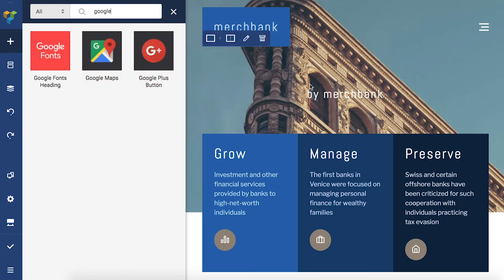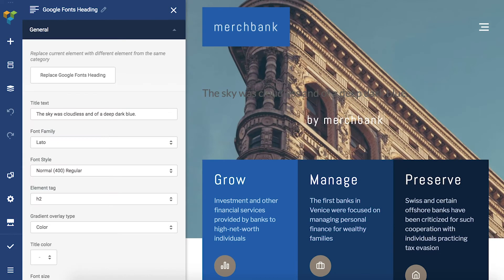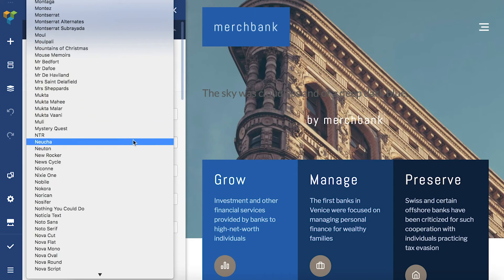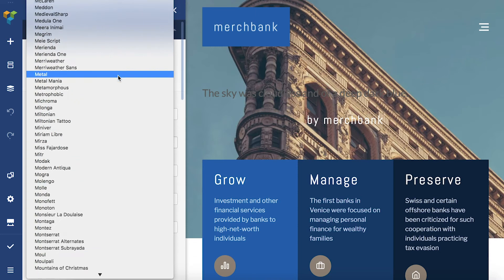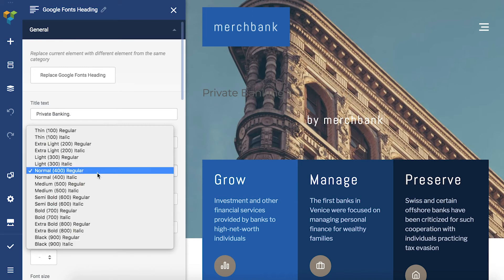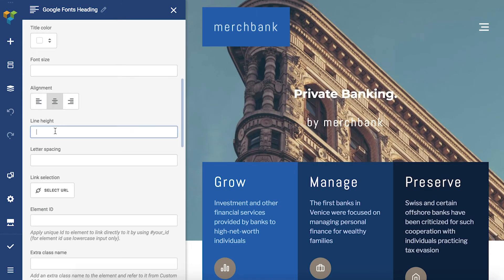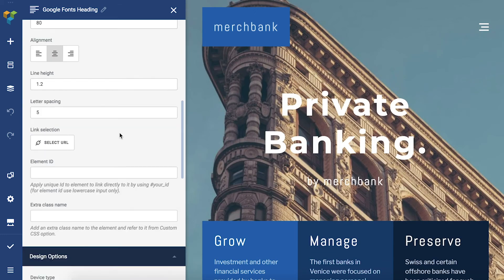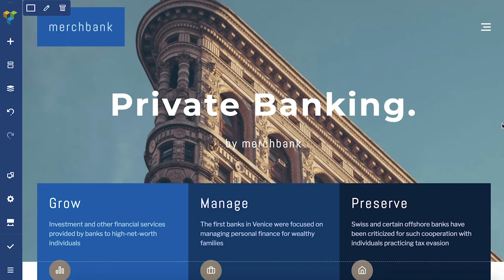How To Add Google Fonts In WordPress with Visual Composer Website Builder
With Visual Composer, you can add Google Fonts anywhere on your site. Learn how by watching this tutorial!